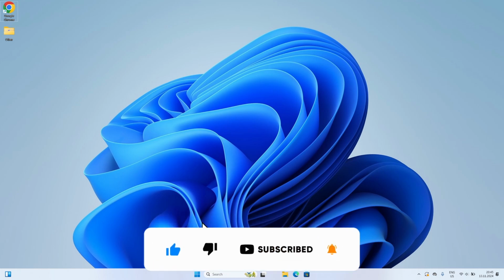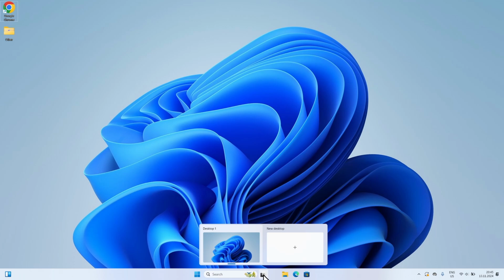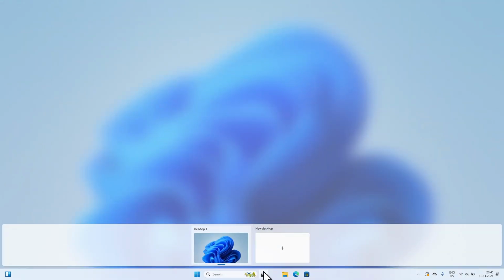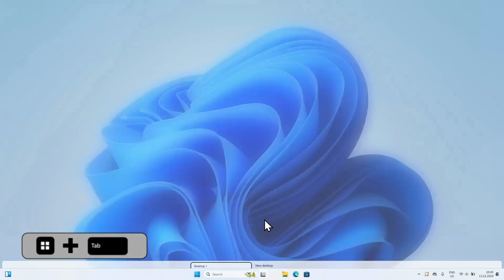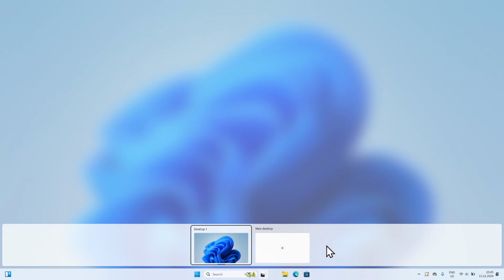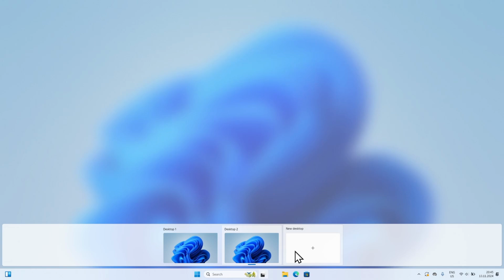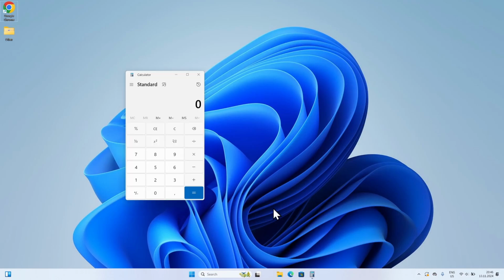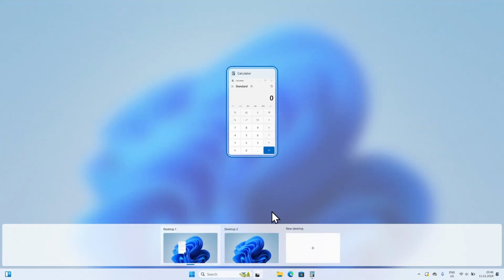How to Switch Desktops on Windows 11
In this video, I will show you how to switch desktops on Windows 11.